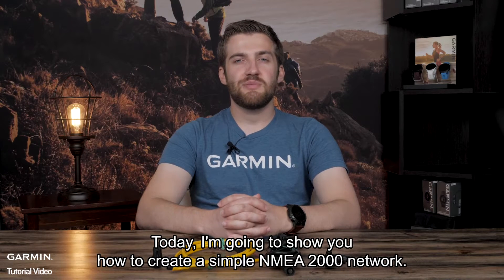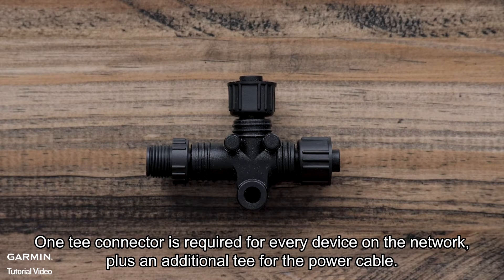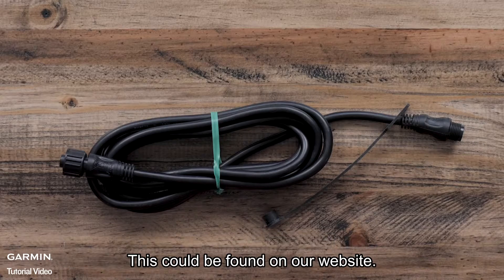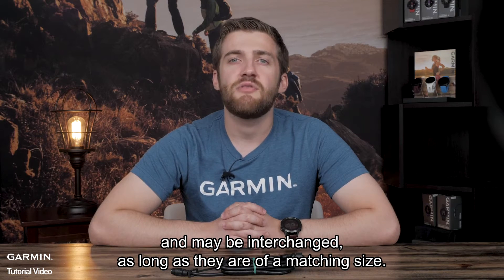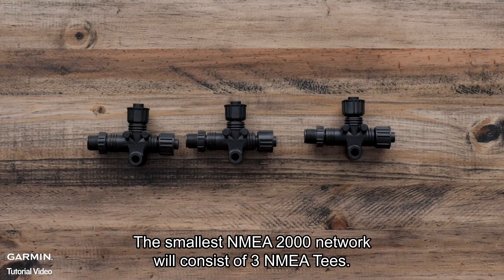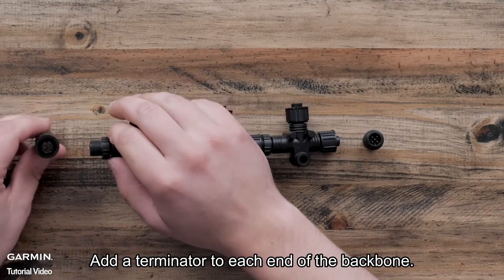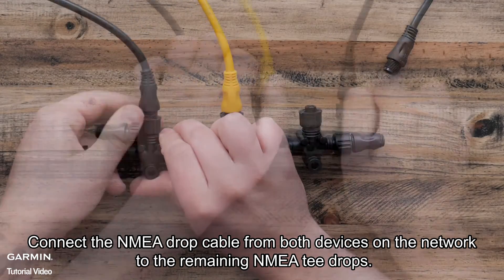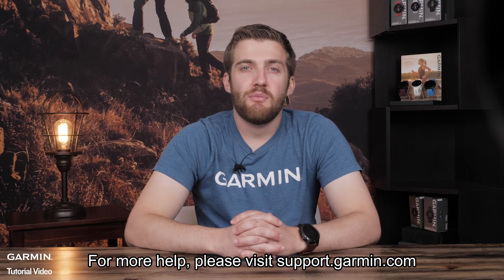Tutorial – Marine: Creating a NMEA 2000 Network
Learn the basics needed to create a NMEA 2000 network for your compatible Garmin marine device(s).

0:00 Intro
0:09 Installation preparation
0:22 Parts introduction
1:40 Power distribution considerations
1:51 Building NMEA 2000 Network
2:50 Check device list on chartplotter
3:11 Ending

Related files:
Technical Reference for Garmin NMEA 2000 Products - Technical Reference for Garmin NMEA 2000 Products